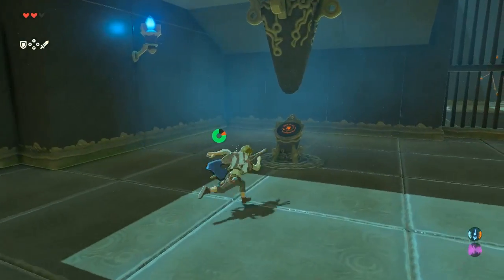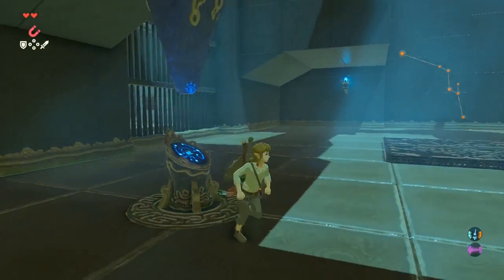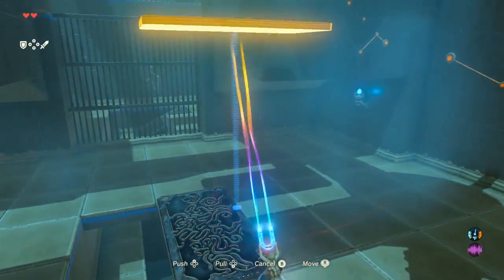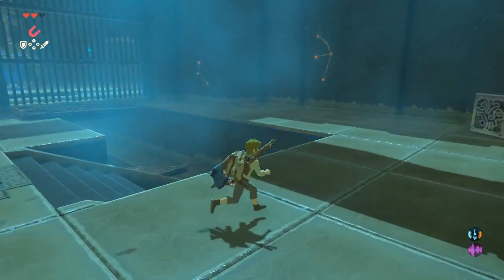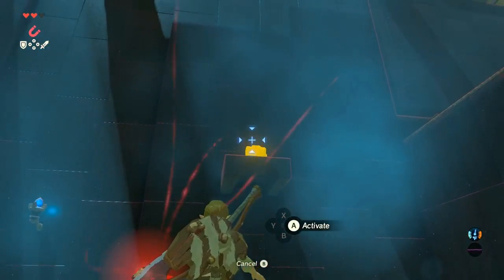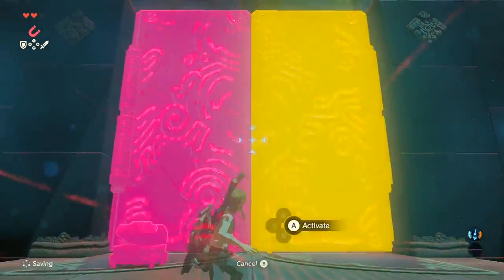Breath of the Wild Oman Au Shrine